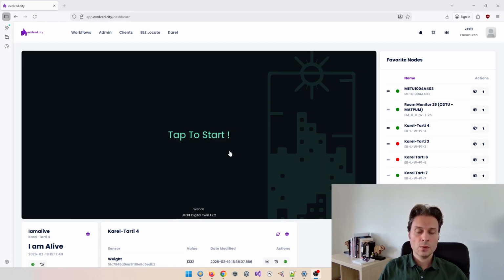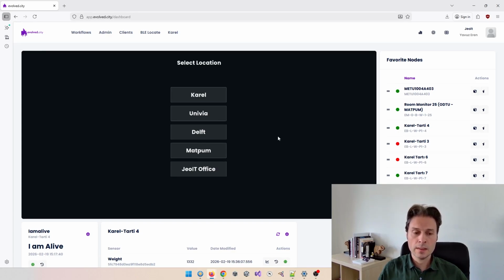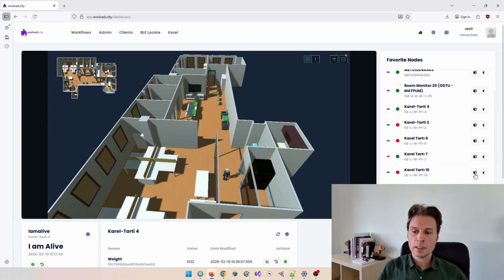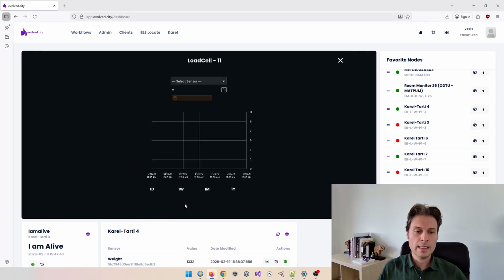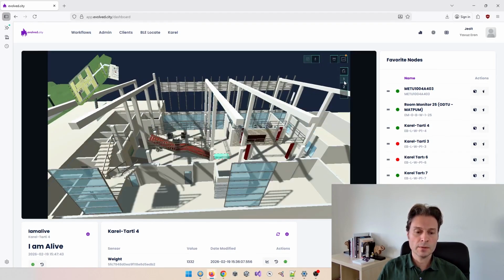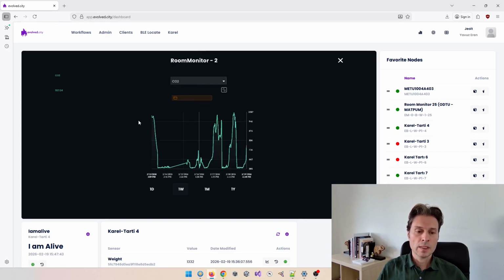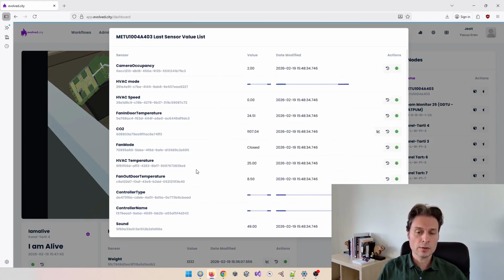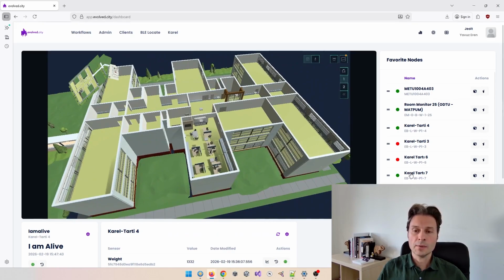Evolved.city: Intro To The Digital Twin Component